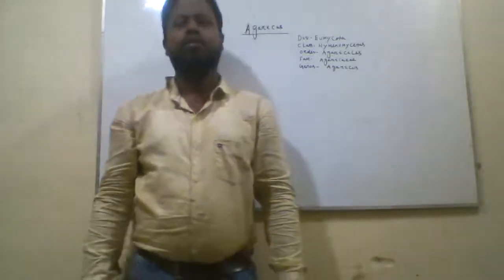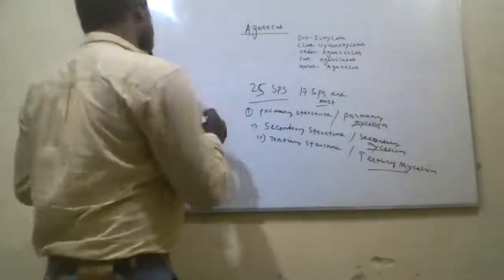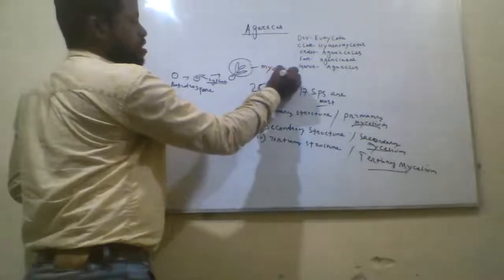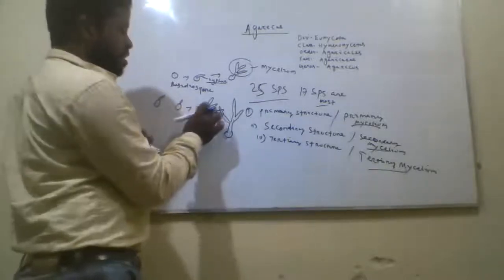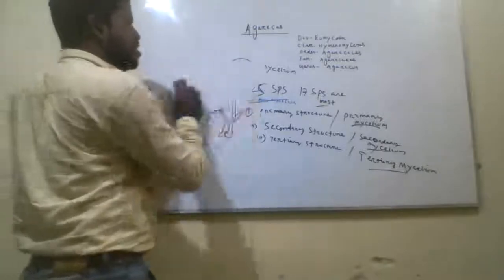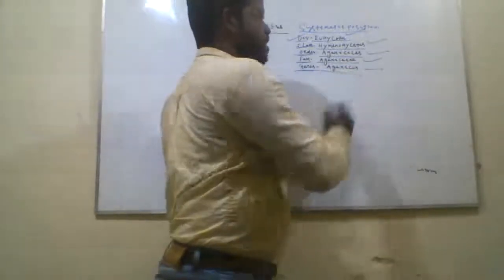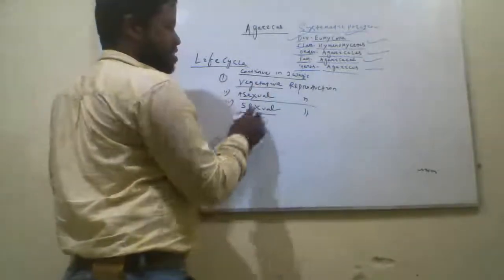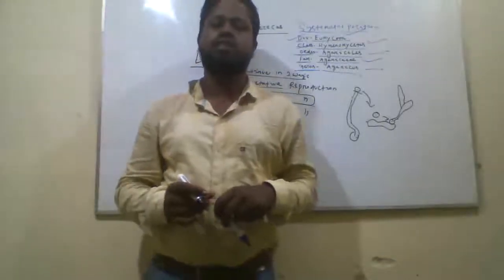Agaricus (mushroom) and its life cycle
Agaricus (mushroom) and its life cycle  LIFE CYCLE OF AGARICUS  DESCRIBE  THE LIFE HISTORY OF AGARICUS